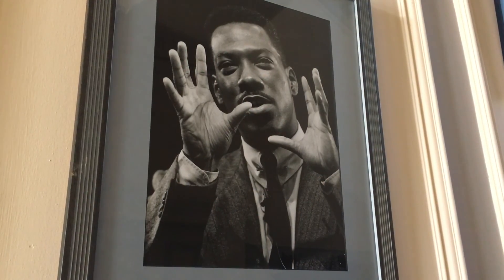BW prints final video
Photographer Stewart Cunningham explains why he had returned to taking black and white film photos and developing them by hand.